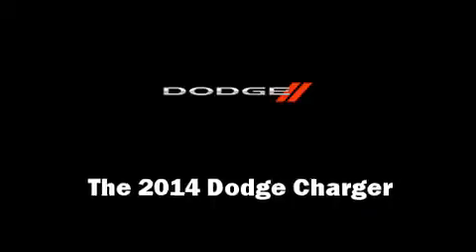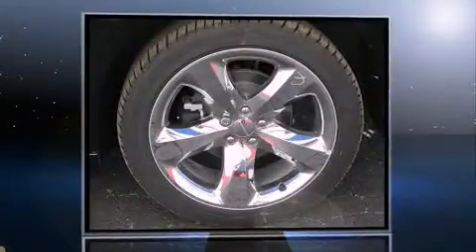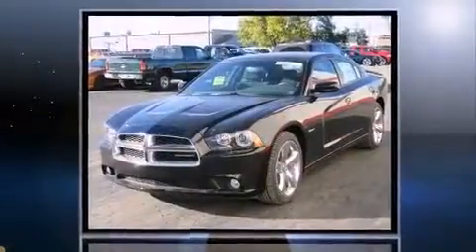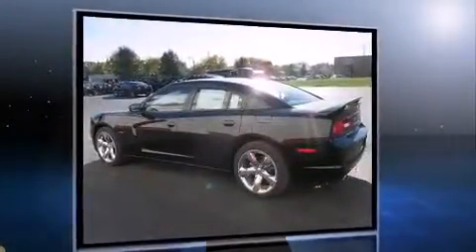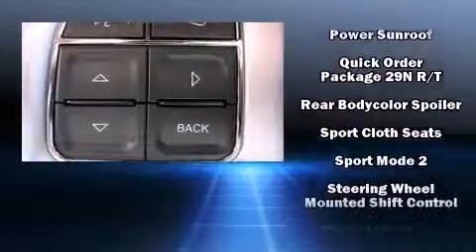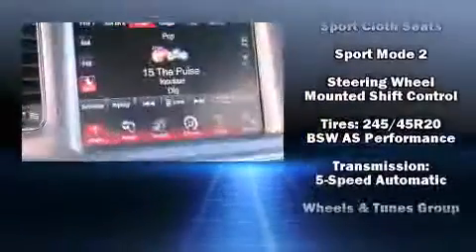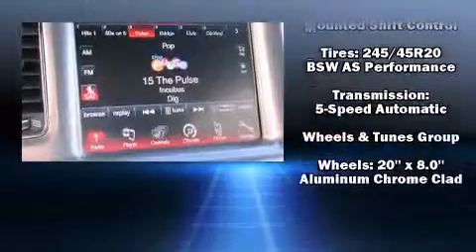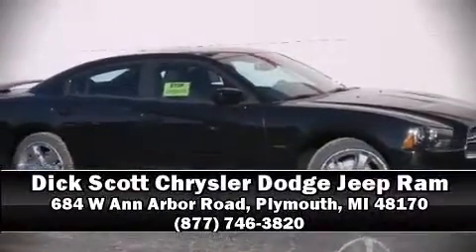2014 Dodge Charger R/T in Plymouth, MI 48170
684 W Ann Arbor Road

The 2014 Dodge Charger. This 4 door, 5 passenger sedan is ready to drive off the showroom floor! It features an automatic transmission, rear-wheel drive, and a powerful 8 cylinder engine. Top features include front fog lights, speed sensitive wipers, an automatic dimming rear-view mirror, heated seats, tilt and telescoping steering wheel, power moon roof, power windows, and air conditioning. Dodge also prioritized safety and security with features such as: dual front impact airbags with occupant sensing airbag, front SIDE impact airbags, traction control, brake assist, anti-whiplash front head restraints, ignition disabling, and 4 wheel disc brakes with ABS. This car was designed with safety in mind, allowing you to drive with even greater assurance. Our sales reps are knowledgeable and professional. They'll work with you to find the right vehicle at a price you can afford.